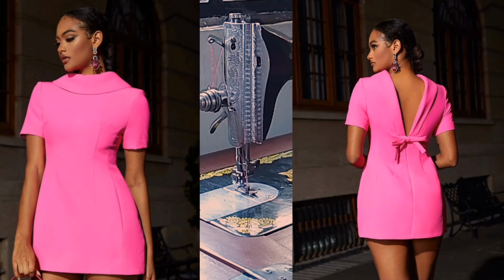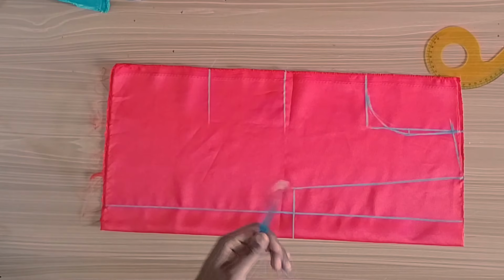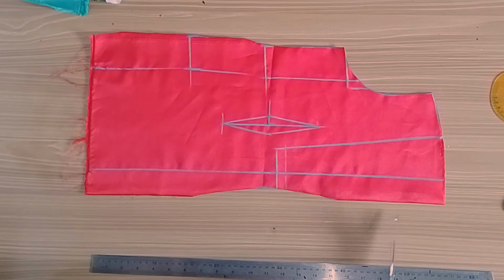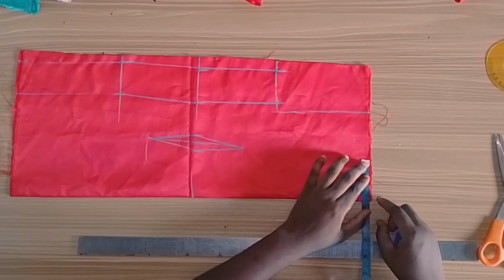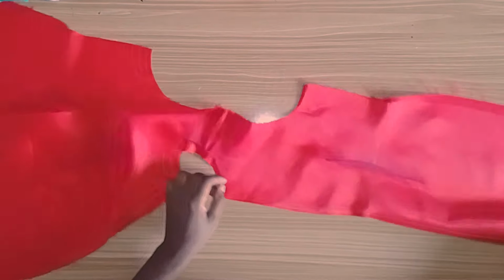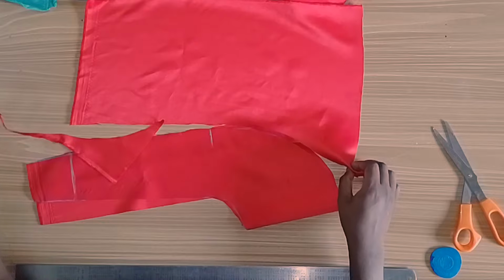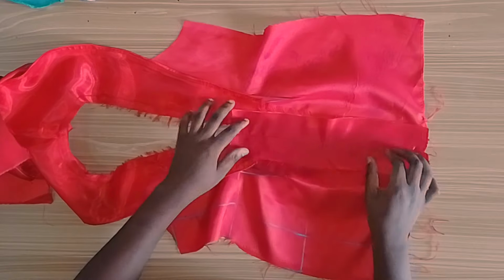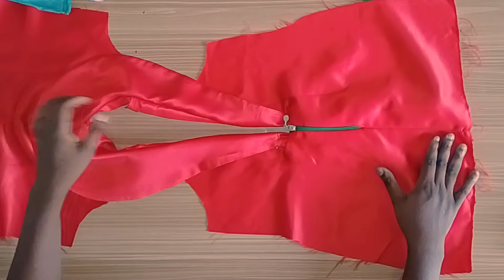How I Will Make This Elegant Rolled Collar Pink Dress | Step-by-Step Sewing Tutorial.